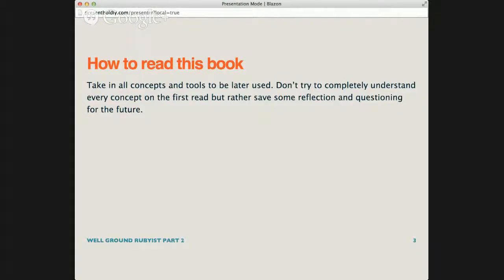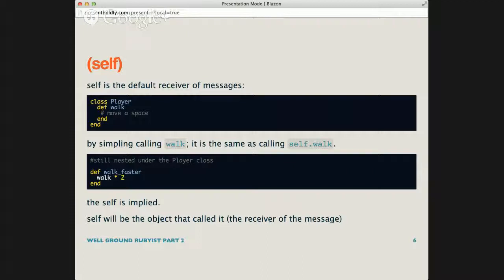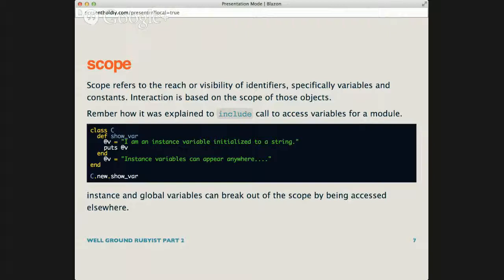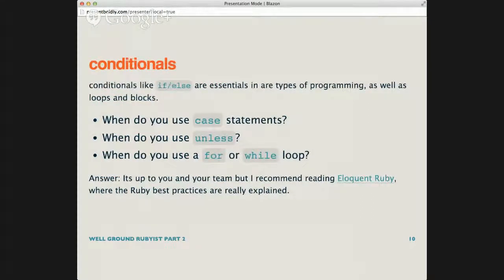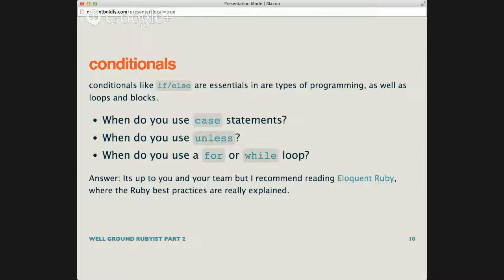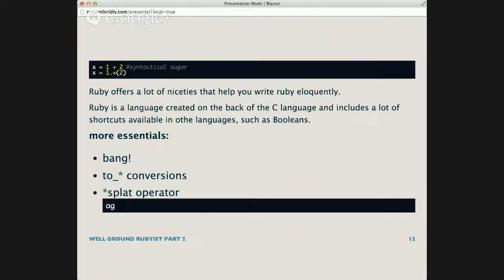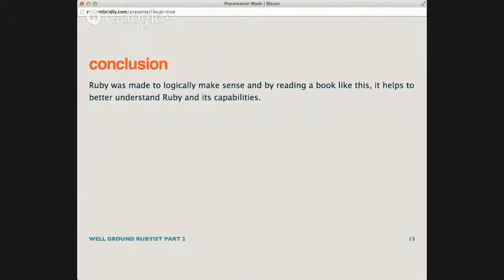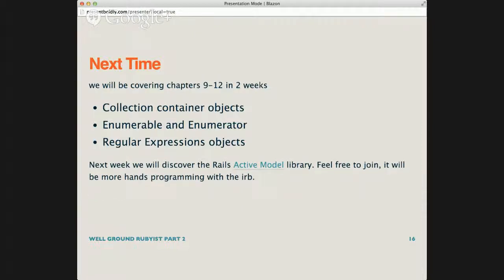Well Grounded Rubyist: Second Edition: Book Review Ch 5-8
We will be spending time going through the next 4 chapters of the book.

The meeting time is tentative and subject to change.